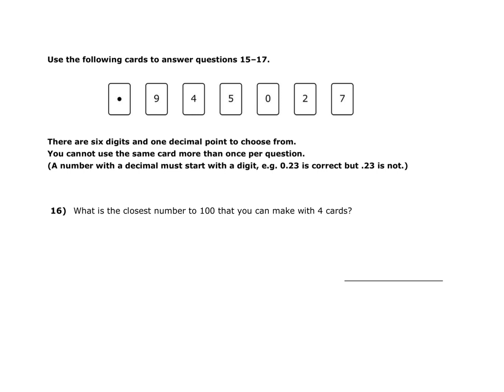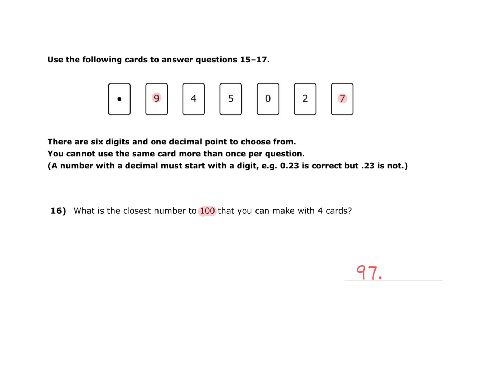11+ (11 Plus) Exam, Mathematics »Independent Schools« Estimation & Place Value, Question 16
⬆️This is a sample video tutorial from 11+ Mathematics: Independent Schools, Estimation & Place Value

✔️The pack covers all the key types of Estimation & Place Value questions you need to know for the standard format 11+ Mathematics Exam